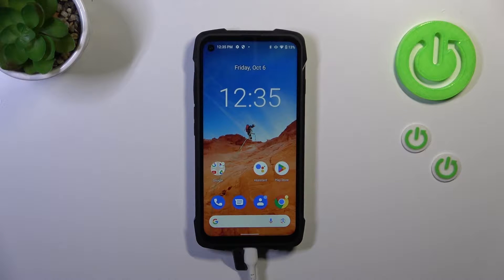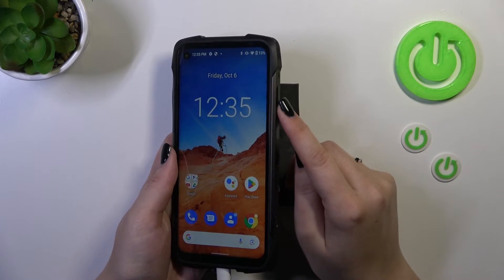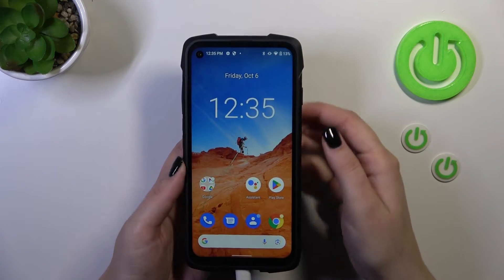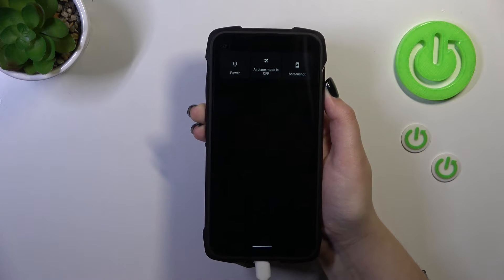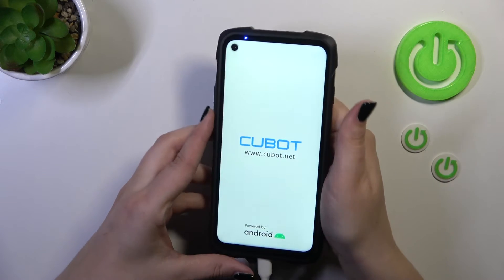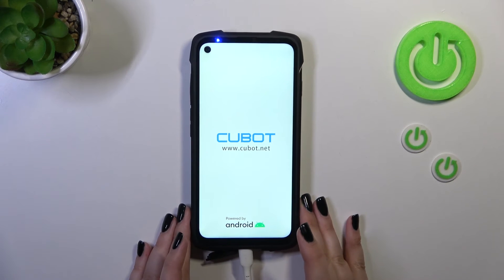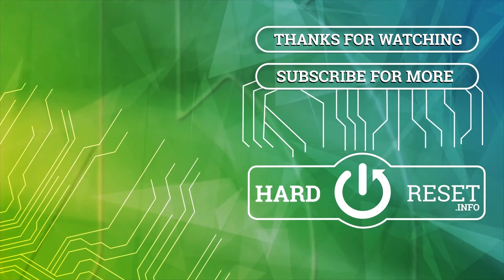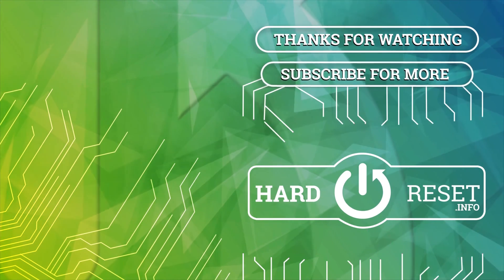How to Perform a Soft Reset on CUBOT King Kong 7 - Rebooting the System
Revitalize your CUBOT King Kong 7 with a soft reset! Join our tutorial and learn the easy steps to refresh your rugged device without losing data. Watch now to troubleshoot and keep your CUBOT King Kong 7 running smoothly - effortless soft reset for optimal performance!

How to reboot the system on CUBOT King Kong 7? How to soft reset the CUBOT King Kong 7 mobile phone? How to restart the CUBOT King Kong 7 mobile device?